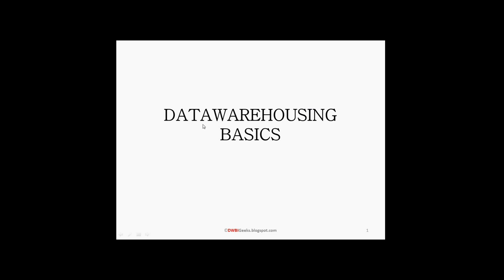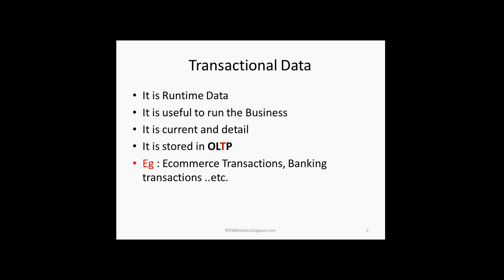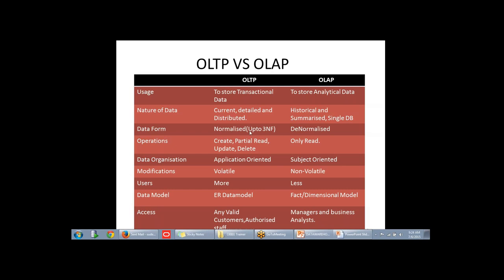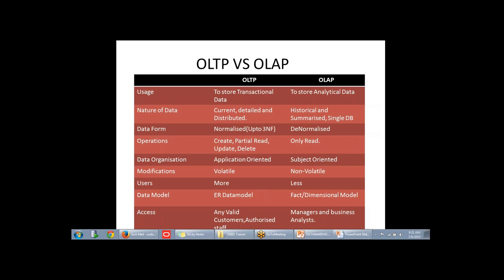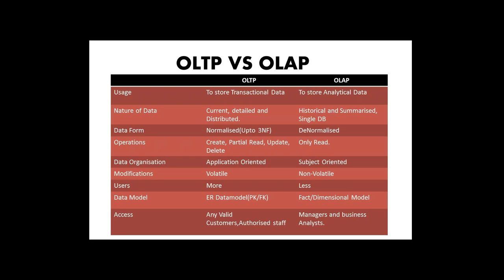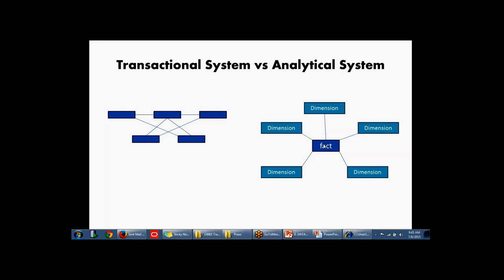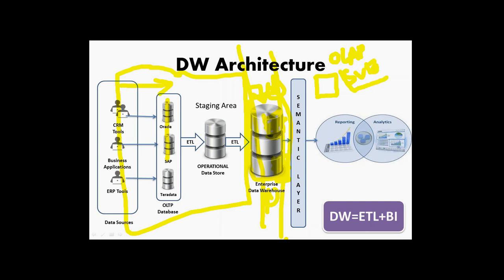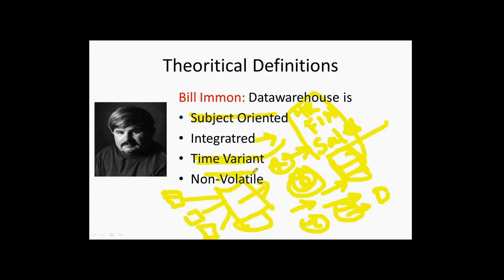DAY 1 introduction to DWH